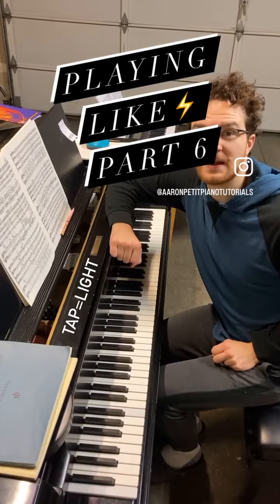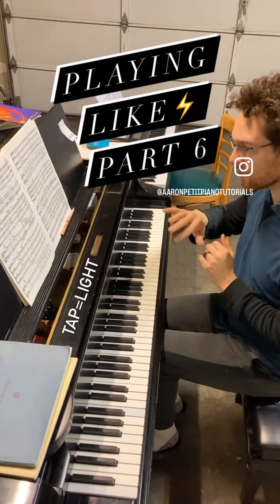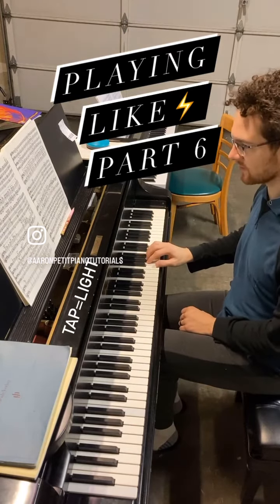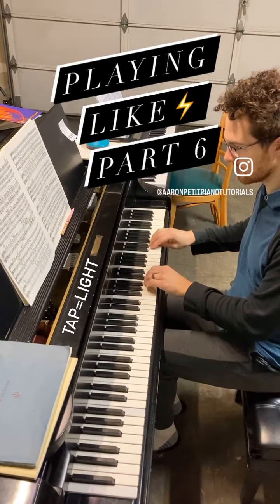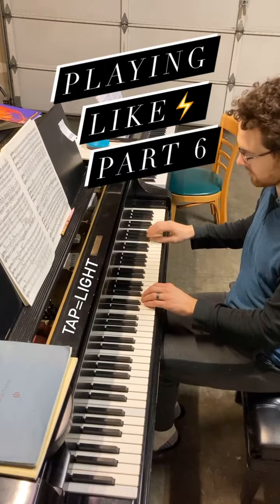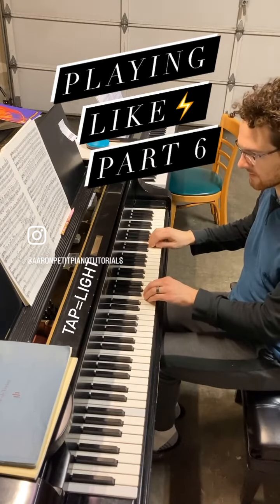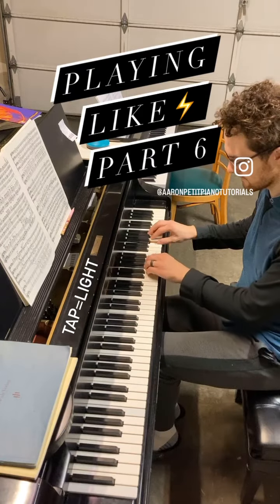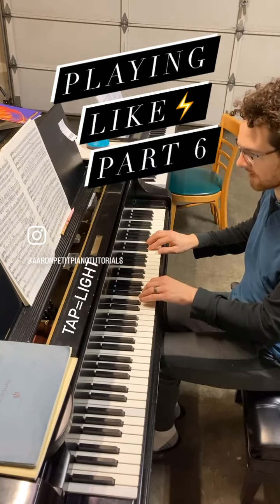Increasing Speed Part 6 - "Quick Taps"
🧠🎼 Grow your skills in "Key Learners Piano Club" – Your 1 stop piano learning resource!

Aaron Petit is a graduate of UMiami: Frost School of Music under Santiago Rodriguez and Naoko Takao. Other teachers have included Mark Salman, Mark Westcott, Dr. Josh Wright, and Daniel Pollack.

He is an 11 time piano competition winner, notably including 3 prizes in the Gershwin International in NYC (2019). His performance repertoire includes over 15 hours of classical piano pieces.

An avid teacher, Aaron has coached over 130 pianists personally and gained over 16,000 followers in 2024 from his online tutorials. He currently educates and mentors pianists through his "Key Learners Piano Club” online.

His focus is sharing the love of music that God gave him, with others - through teaching and performing, in order that they may experience it at the deepest level of fulfillment.

Check out the pinned comment and take your piano learning experience even further!